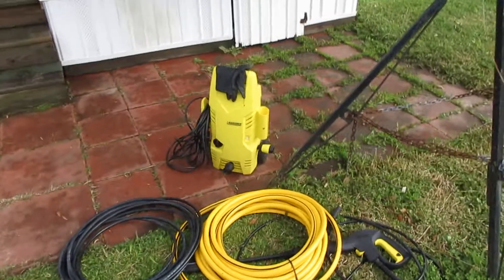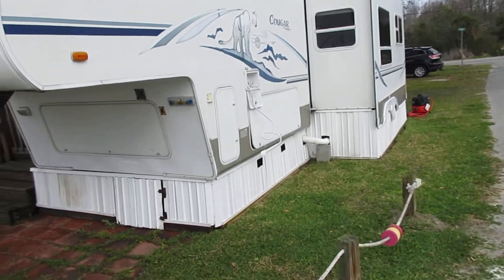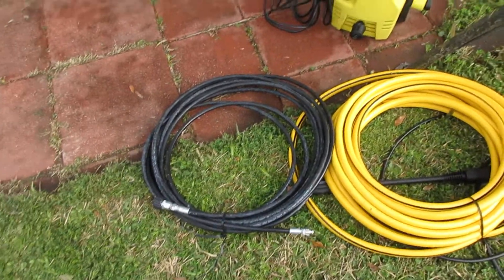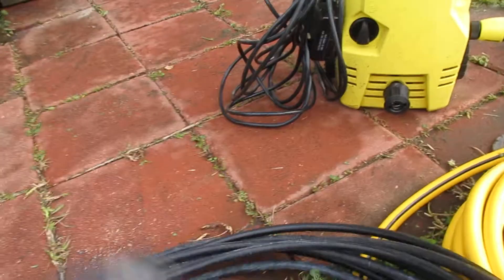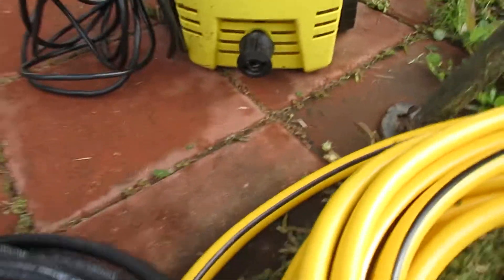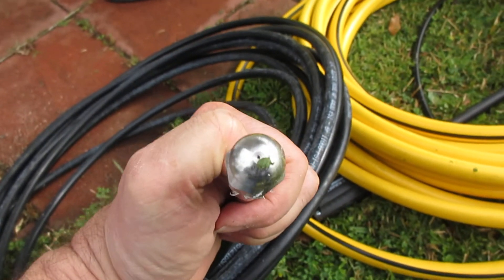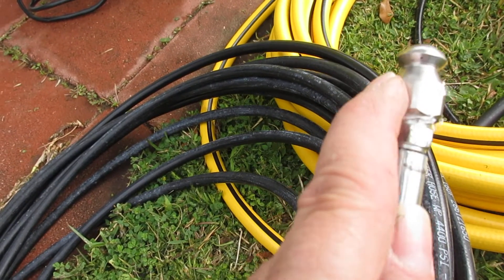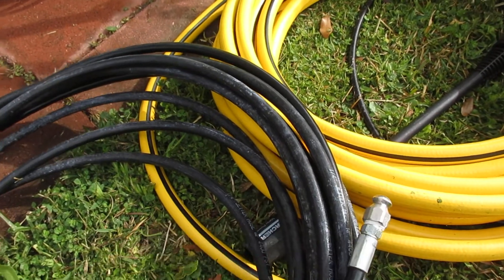RV black water tank unplug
How I unplugged a black water holding tank in a RV. I ran pressure hose down the toilet and into tank, Held flush gate open with a bungee cord strap. Opened dump gate and worked crawler tip back and forth into tank. Tank was 100% plugged when I started but completely empty when finished. Turned water and pressure washer on after crawler inserted into toilet and down into black tank. Turned water and pressure washer off before removing from tank. I wore gloves and wiped hose as I removed from tank. Worked like a charm.